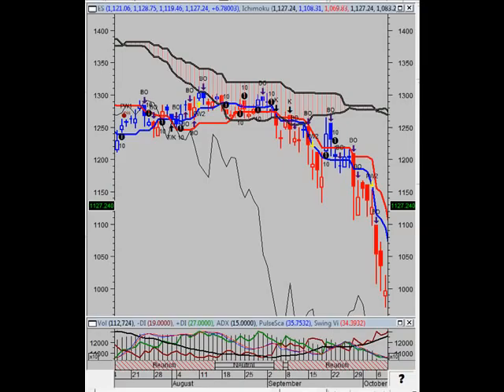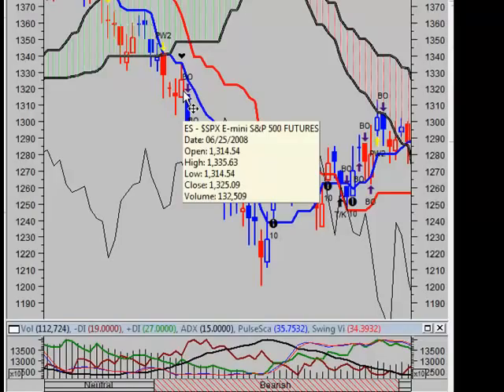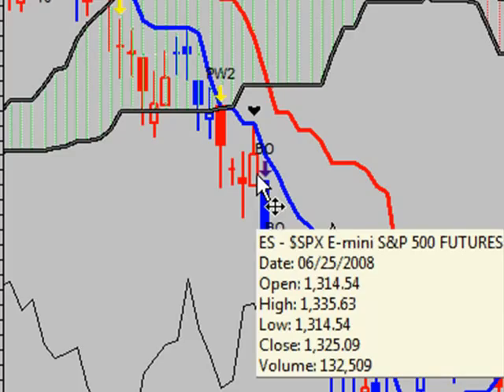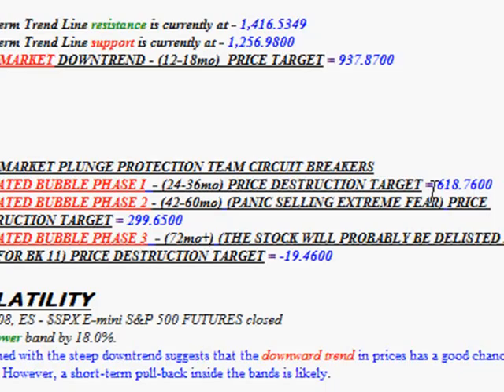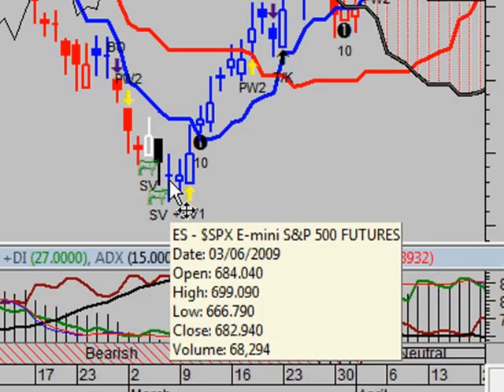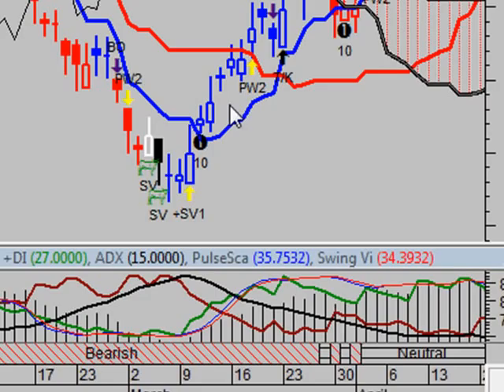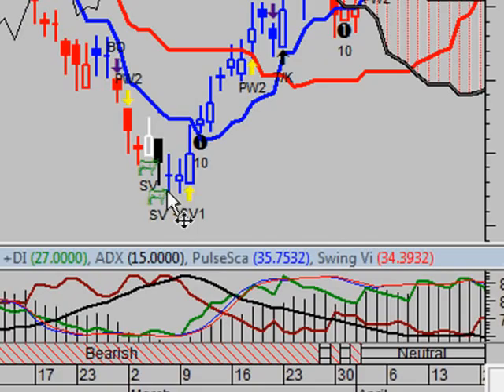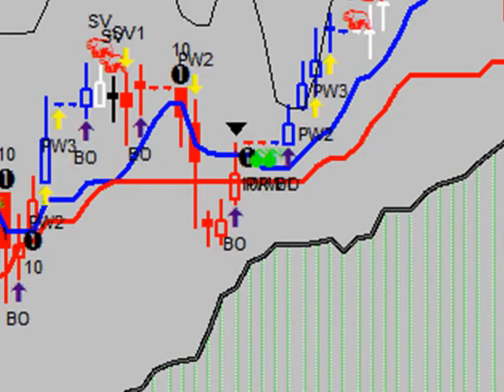The Vulcan Report - The Price Time Anomaly (pt 2).mp4